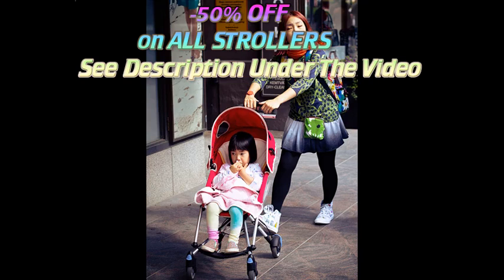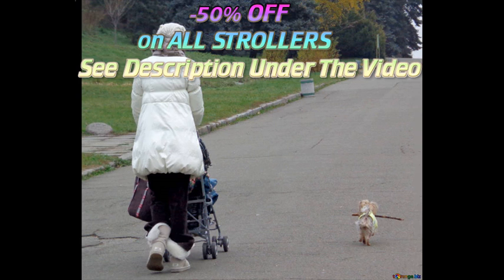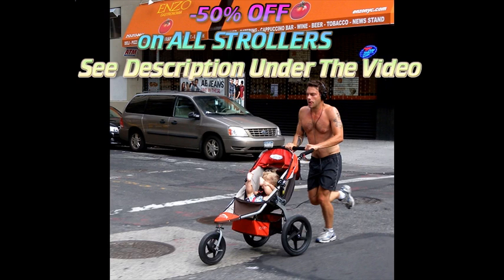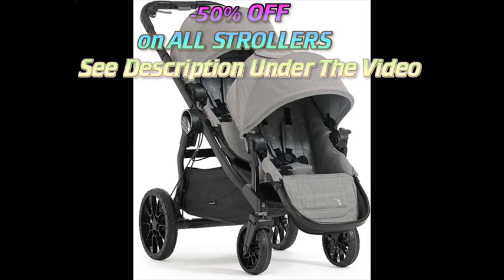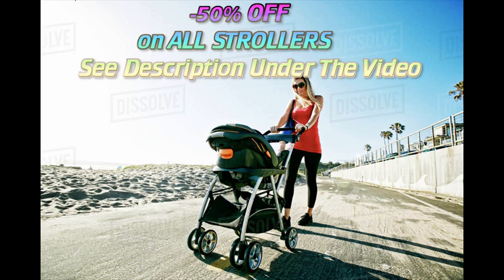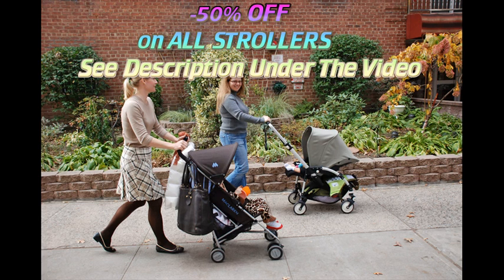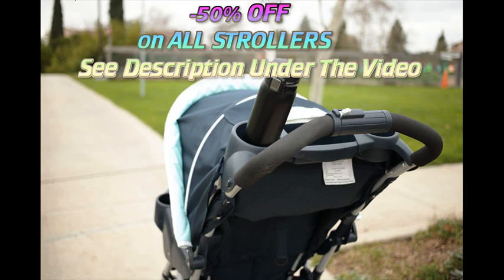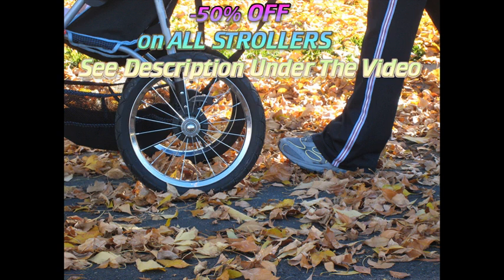Graco Room For 2 Stand ampRide Stroller Connect review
Graco Room For 2 Stand ampRide Stroller Connect critique

That's the conclusion of our review of the Graco Room For 2 Stand ampRide Stroller Connect.